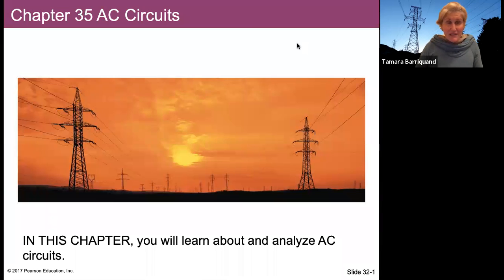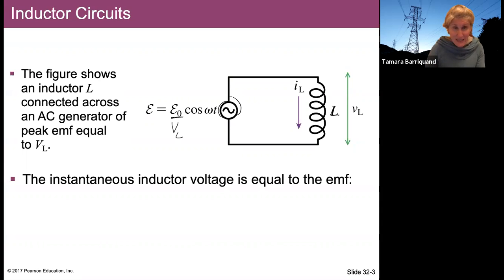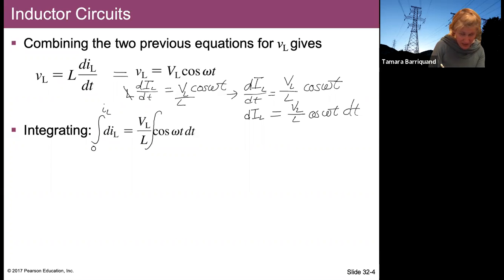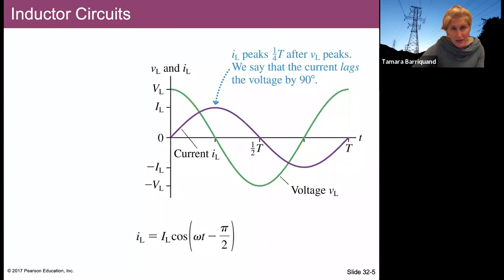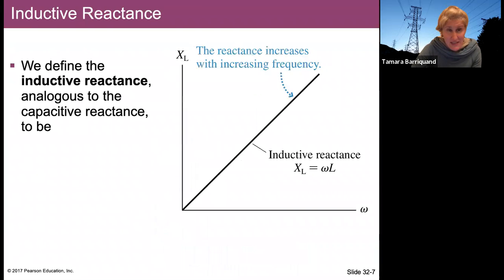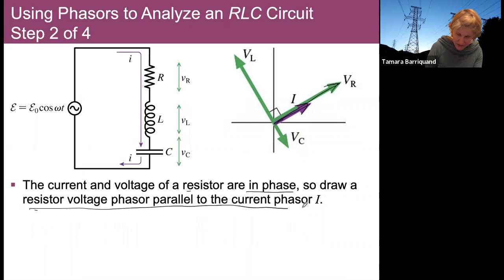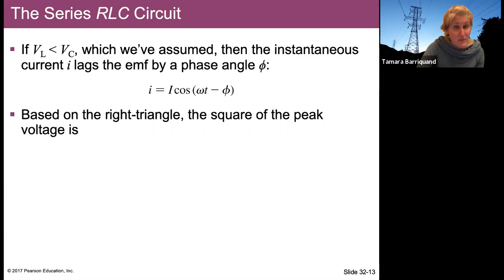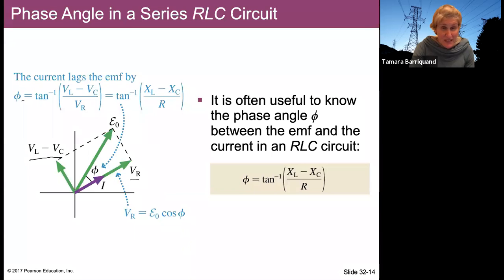AC Circuits part 3: RLC Circuits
We look at an AC inductor circuit, and find the instantaneous current through the inductor.  Then we look at an RLC circuit, and how we can describe it using a phasor diagram.  We then find expressions for the peak currents in the RLC circuit, and how we can find the phase angle between the emf and the current phasor.